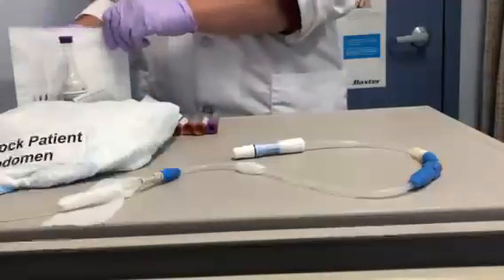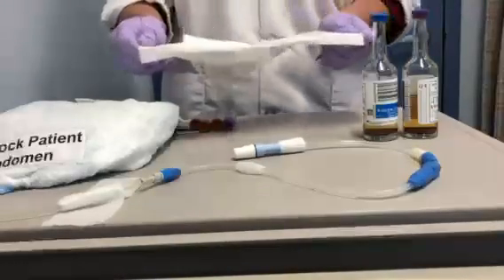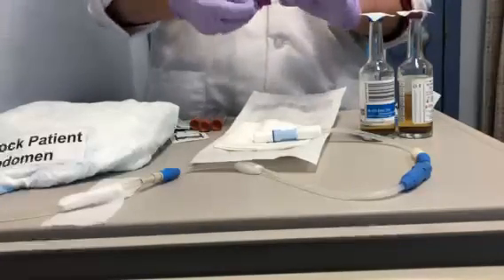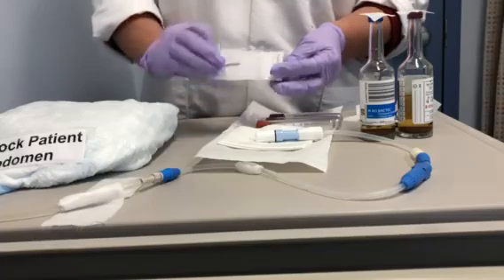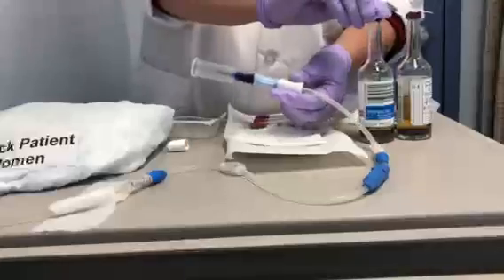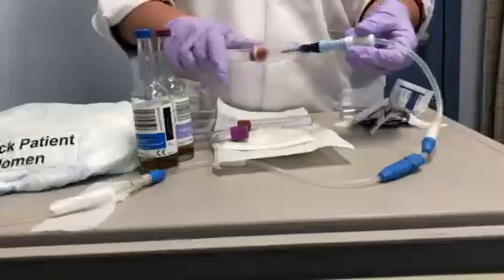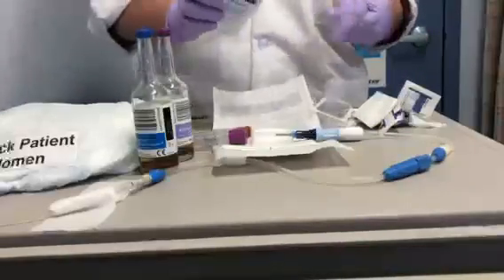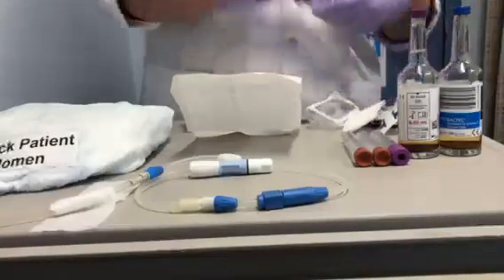Obtaining PD Fluid Culture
A tutorial video on how to obtain PD Fluid cell count, gram stain and culture